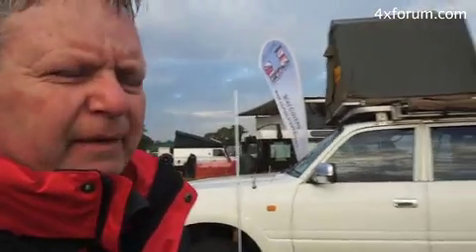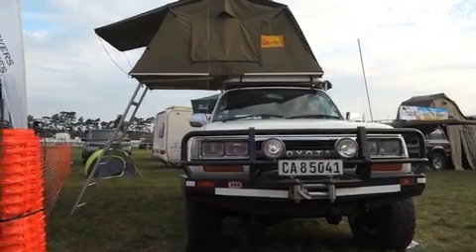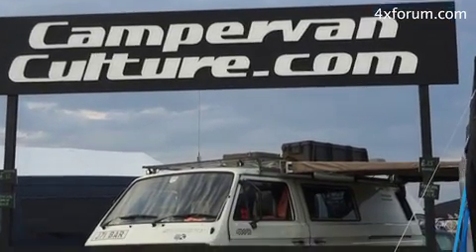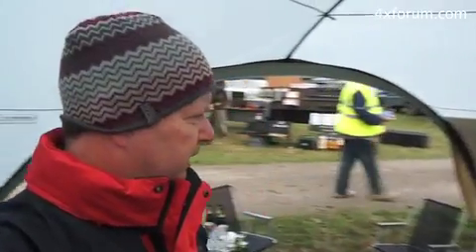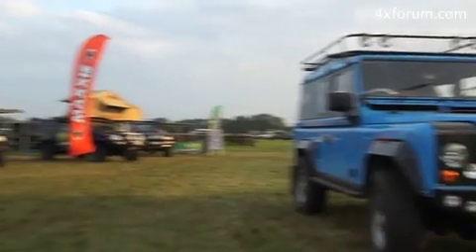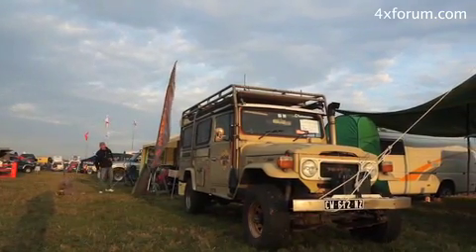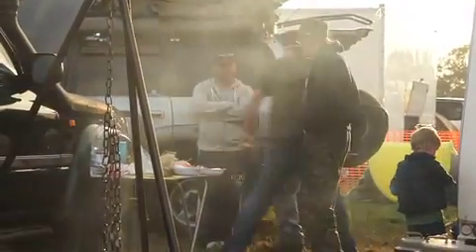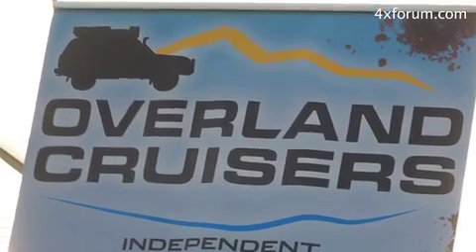October Vlog from the Overland Adventure Show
Andrew St.Pierre White October 2013 Vlog deep in Stratford Upon Avon.